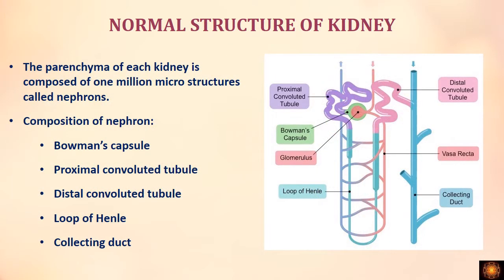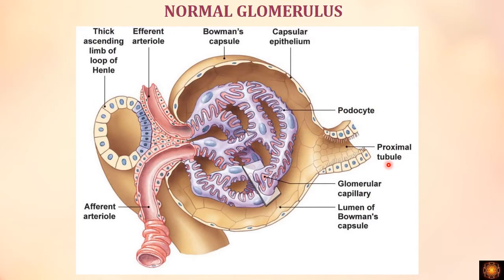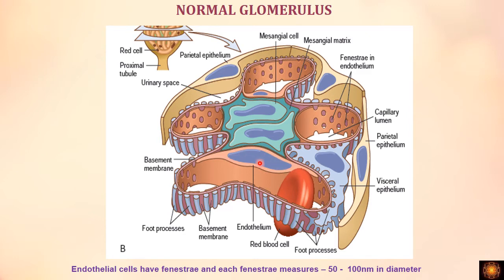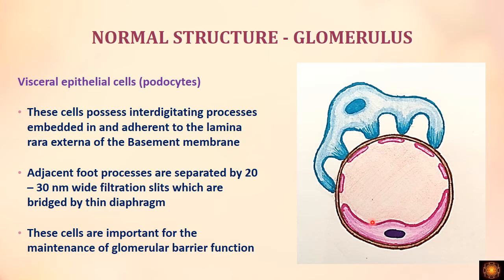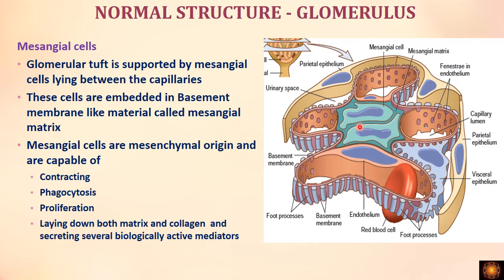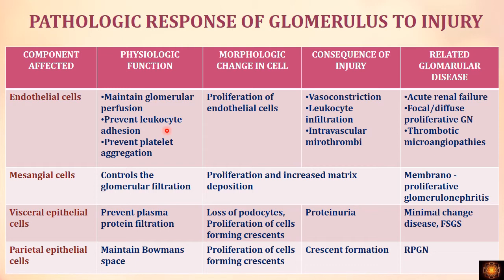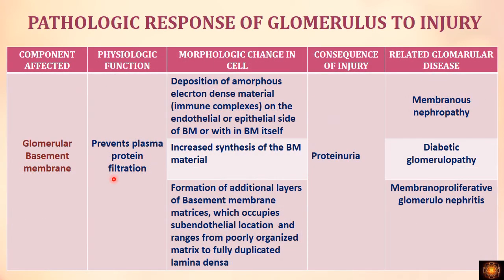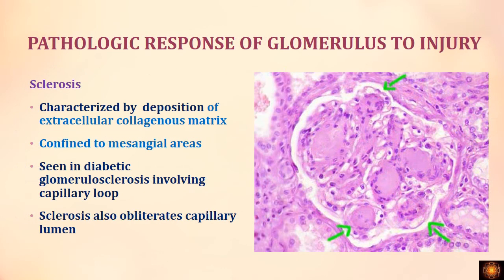Normal kidney structure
Normal kidney structure - Dr.V.Shanthi